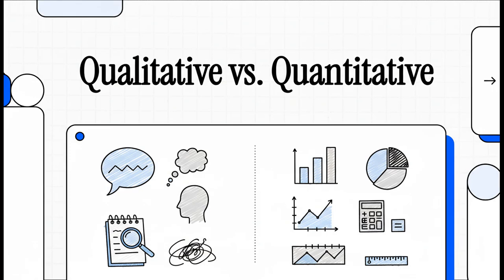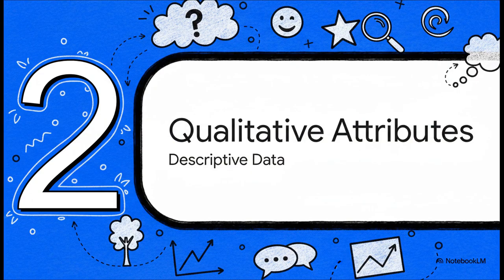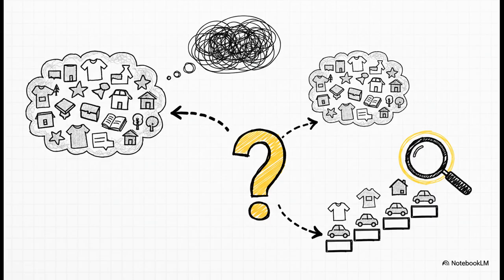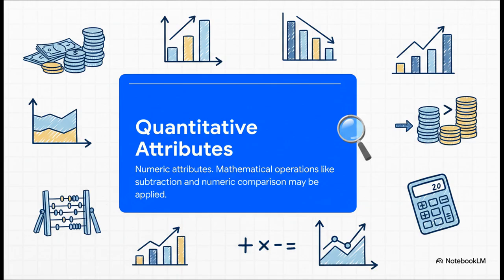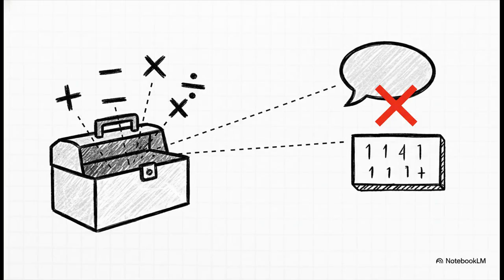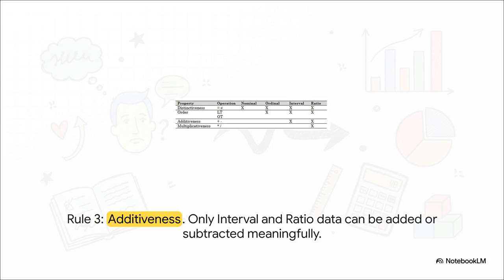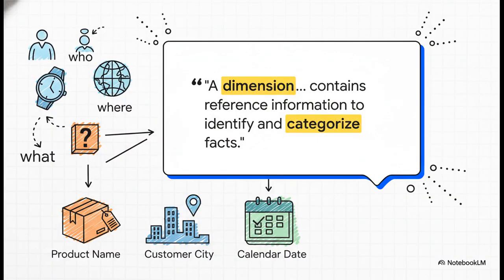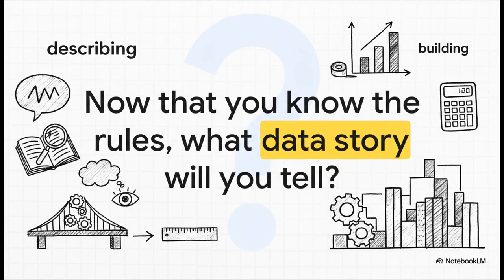Qualitative vs Quantitative Data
Unlock the power of your data by finally understanding the difference between describing and measuring it.

In this video, we break down the two core types of data you’ll use in every analysis: qualitative and quantitative. Using simple, real-world examples, we walk through nominal vs. ordinal attributes, then interval vs. ratio attributes, and show how each one follows different “rules of the game” like distinctiveness, order, additiveness, and multiplicativeness. You’ll see why you can’t add colors together, when you can safely subtract and compare numbers, and why a true zero completely changes what kind of math is allowed.

Then we connect it all to business intelligence: how qualitative data becomes dimensions (the who, what, when, and where) and how quantitative data becomes facts (the how much and how many) that drive dashboards and reports. By the end, you’ll see that one type of data isn’t better than the other—they’re two sides of the same coin, and you absolutely need both to tell a complete data story.
Timestamps:
0:00 – Qualitative vs quantitative overview
1:00 – What is an attribute?
2:00 – Qualitative data: nominal and ordinal
4:00 – Quantitative data: interval and ratio
7:00 – The four rules: distinctiveness, order, additiveness, multiplicativeness
10:00 – Dimensions and facts in business intelligence
12:00 – Why both data types matter for data storytelling

Perfect for:

Students learning data basics

Aspiring data analysts and BI developers

Anyone confused by nominal/ordinal/interval/ratio data